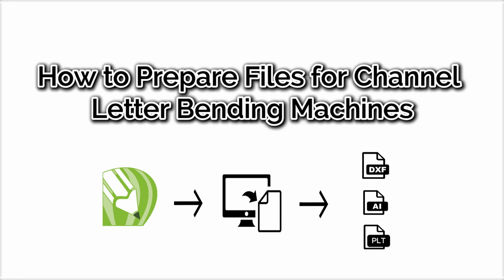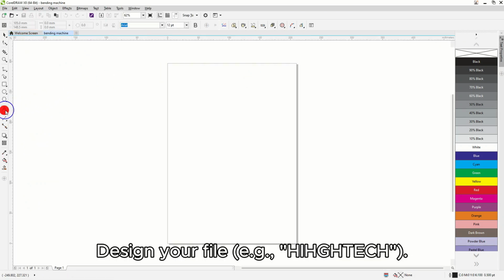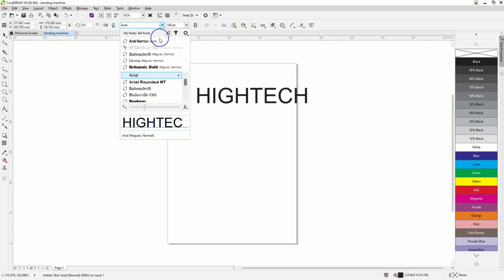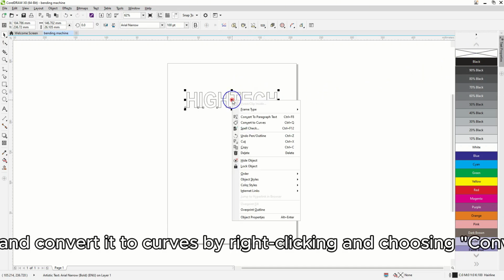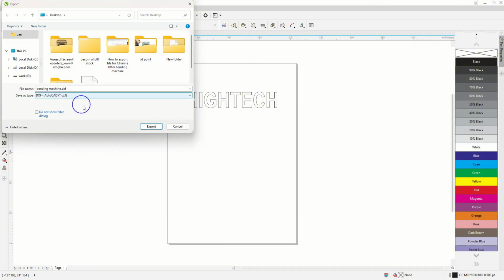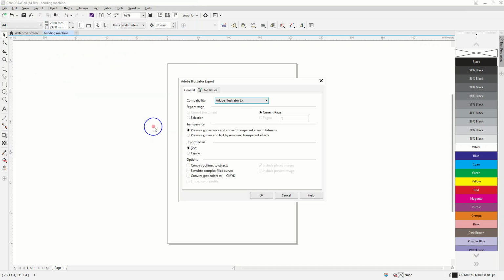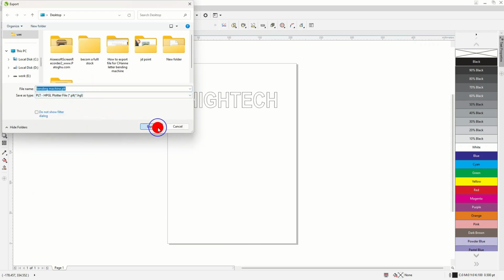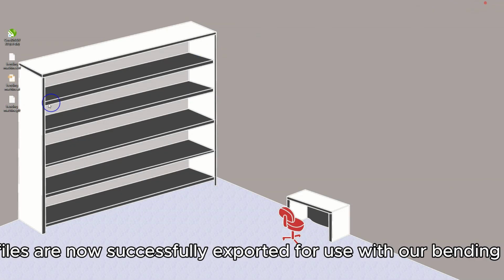How to export and prepare files for bending machines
We have found that many people don't know how to make files for bending machines, so this video tutorial is for you!!
1. Open CorelDRAW software.
2. Create a new document and rename it.
3. Design your file (e.g., "HIHGHTECH").
4. Adjust the font, font size, and file size as needed.
5. Remove the color from your design by left-clicking.
6. Add a border by right-clicking on the color.
7. Select the text and convert it to curves by right-clicking and choosing "Convert to Curves."
8. To export the file, click "File" and then "Export" or press CTRL+E.
9. Choose "DXF" as the export format.
10. Ensure the export version is correct, set the units to millimeters, and export text as curves.
11. Click "OK" to export.

**Export as AI:**

12. Click "File" and then "Export" or press CTRL+E.
13. Select "AI" as the export format.
14. Ensure the text is exported as curves.
15. Click "OK" to export.

**Export as PLT:**

16. Click "File" and then "Export" or press CTRL+E.
17. Choose "PLT" as the export format.
18. Set the units to millimeters.
19. Click "Advanced."
20. Change curve resolution from inches to millimeters and set the value to zero, regardless of any automatic changes.
21. Click "OK."

All three files are now successfully exported for use with our bending machines.

Note: Each machine requires a specific design file. After confirming with our after-sales service, export your file to save time and achieve the best results.